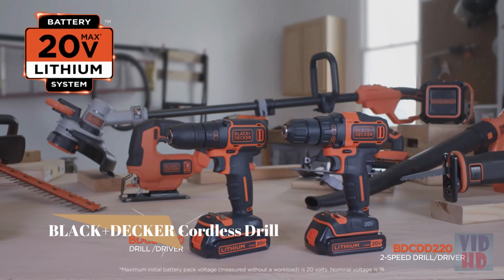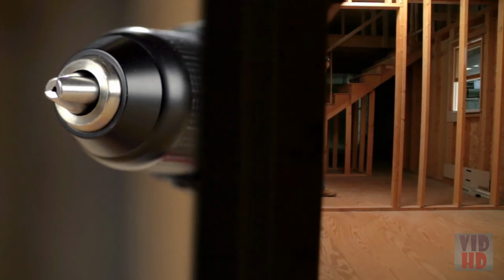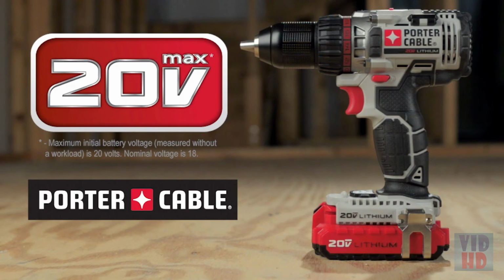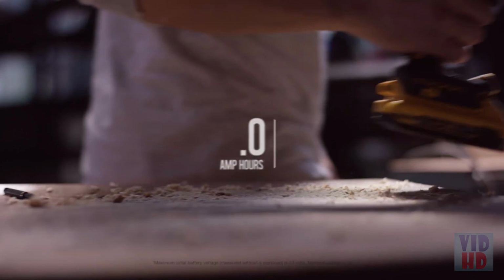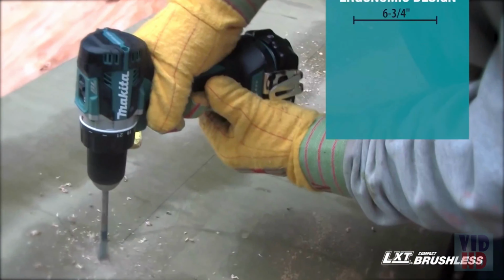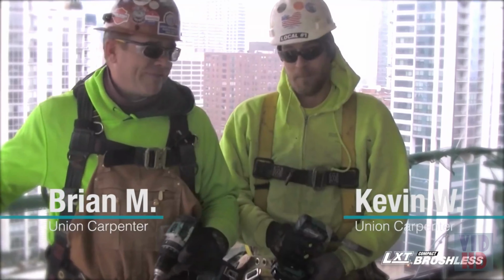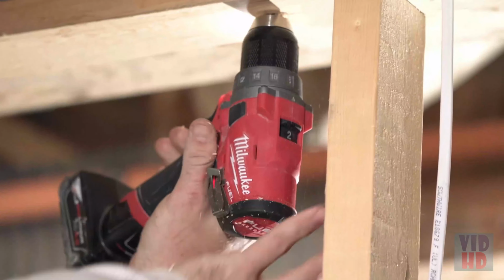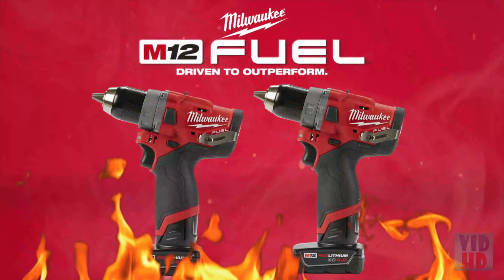Best Cordless Drills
We've researched the Best Cordless Drills on Amazon saving you time and money.

✔ 1. BLACK+DECKER 20V MAX Cordless Drill / Driver, 3/8-Inch (LDX120C)

✔ 2. PORTER-CABLE 20V MAX Cordless Drill / Driver Kit, 1/2-Inch (PCCK607LB)

✔ 3. DEWALT 20V MAX XR Brushless Drill/Driver, Compact - Bare Tool (DCD791B)

✔ 4. Ryobi P215 18V One+ 1/2-in Drill Driver (Bare tool)

✔ 5. Makita XPH12R 18V LXT Lithium-Ion Compact Brushless Cordless 1/2" Hammer Driver-Drill Kit (2.0Ah)

✔ 6. Milwaukee M18 18-Volt Lithium-Ion Brushless Cordless 1/2 Inch Compact Drill/Driver (Tool-Only) 2801-20

The best cordless drill 2022 is a title that numerous advanced drills can take today, however the decisions you'll find in T3's aide intend to give a similar the tenacious power and execution you'd expect of a corded electric drill, just in an undeniably more advantageous battery-fueled bundle. With numerous cordless drills presently running on Lithium-Ion batteries and including brushless engines, they give a very sizable amount of capacity to most DIY and expert positions because of more grounded battery packs and more sturdy inside parts.

While numerous exemplary specialist will need to go with a corded model, those ready to offer cordless drills a chance are in for a significant astonishment. New engine innovation including the most recent Brushless engines offer amazing strength and life, and upgraded lithium-Iion battery stages, for example, DEWALT's 20V Max line give considerable power the cost.

Cordless drills today pack all the more a punch as opposed to ever, due in no little part to the approach of the lithium-particle battery. Li-particle batteries are not just lighter than the old nickel-cadmium (Ni-Cd) packs – an extraordinary weight saving money on the wrist and lower arm – they additionally hold their charge when not being used and wouldn't fret being topped up from half unfilled. On top of this, all the more remarkable electric engines mean the furthest down the line cordless drills can truly stand their ground as far as force conveyance.